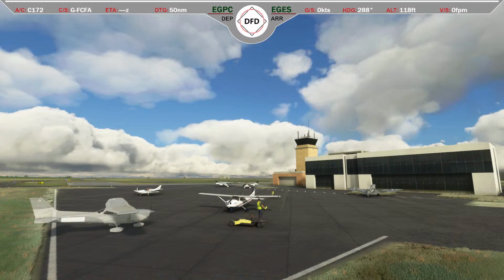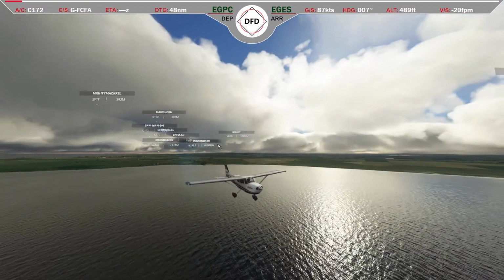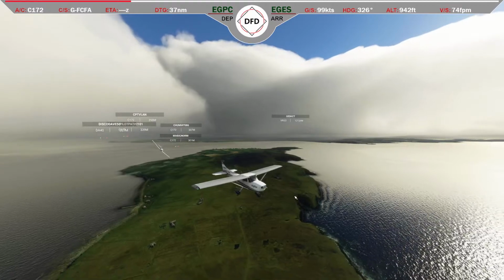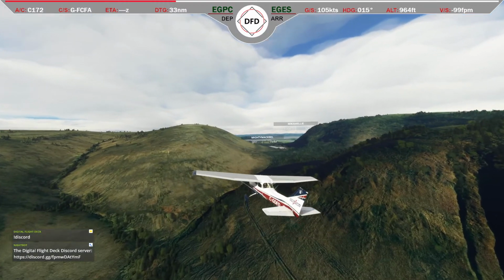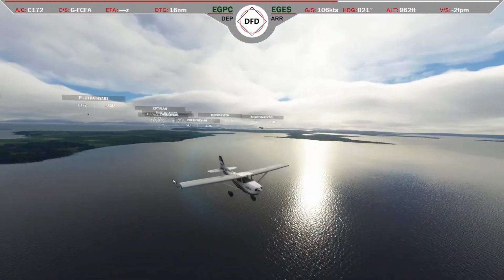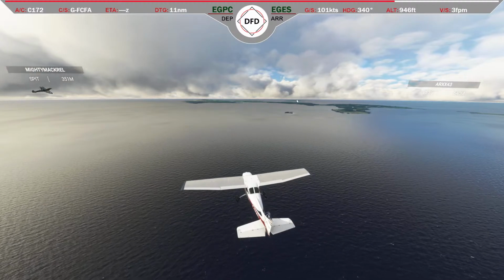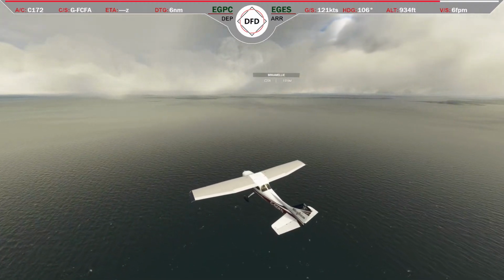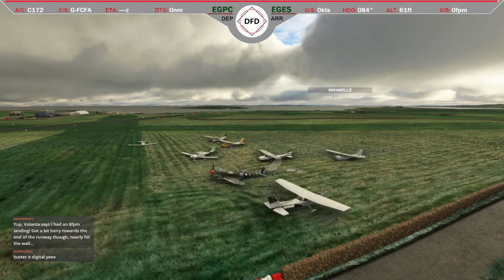Community Flight | Britain End to End | Wick to Sanday | Multiplayer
A community flight in small GA aircraft, covering Britain from one end to the other.

On leg 11 we fly from Wick (EGPC) to Sanday (EGES).

System Specs:
Add-Ons:
Lots, and they vary by flight.